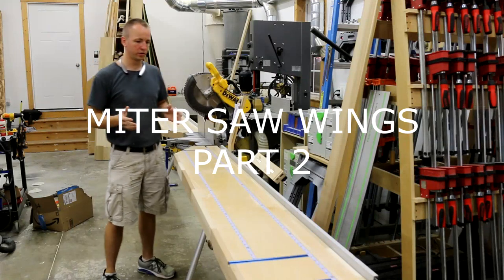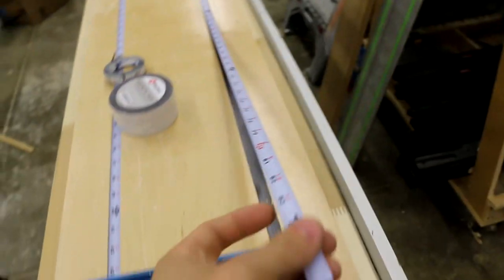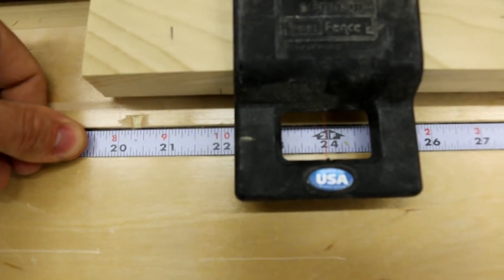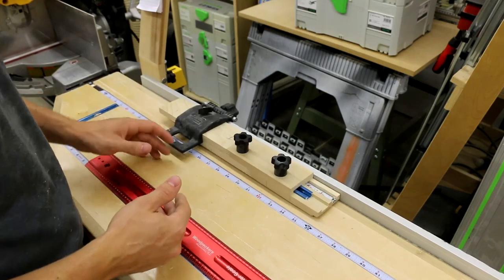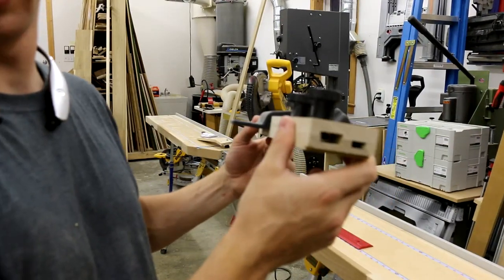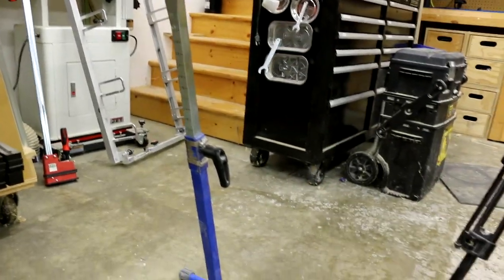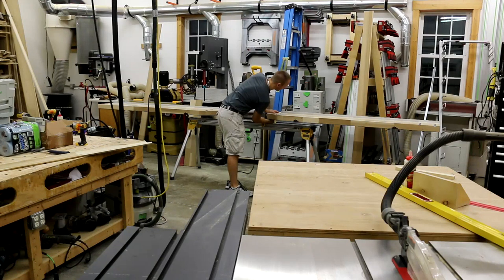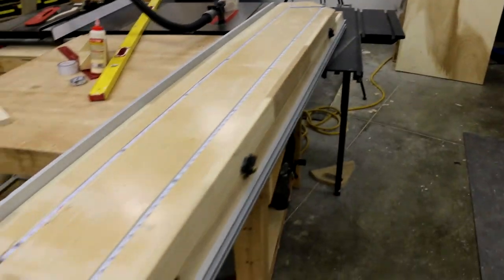Efficient Custom Miter Saw Wings Part 2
Items used in the making of these wings are listed below.

Amazon item list for these wings

Combo Miter T Track on Amazon (commissions earned)

Support Leg Stand on Amazon (commissions earned)

T-Track for Crown Jigs on Amazon (commissions earned)

1/2" Magnetic Tape on Amazon (commissions earned)

Knobs and Bolts on Amazon (commissions earned)

Left to Right Adhesive Tape on Amazon (commissions earned)

Right to Left Adhesive Tape on Amazon (commissions earned)